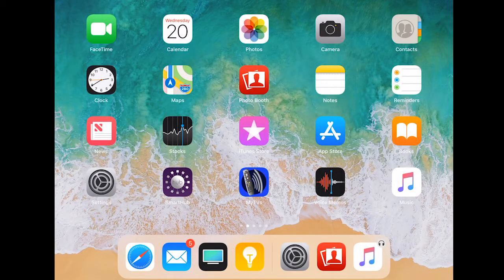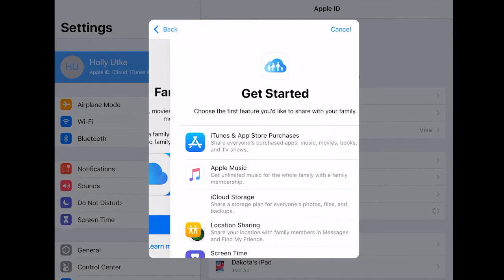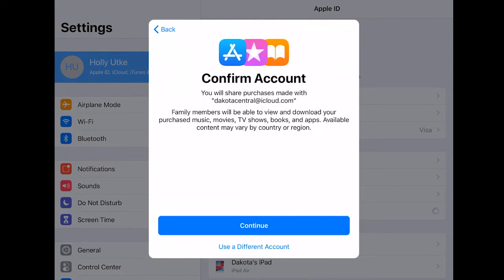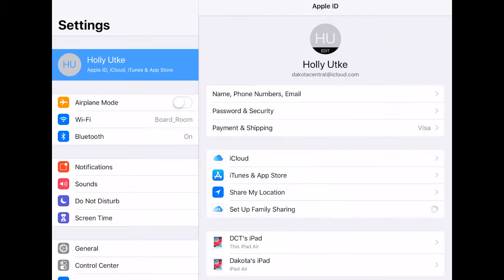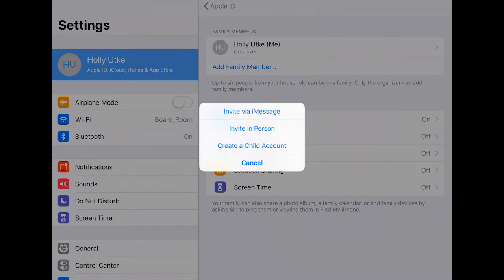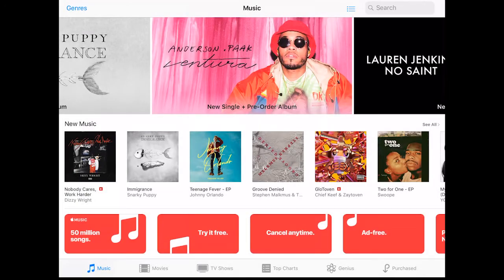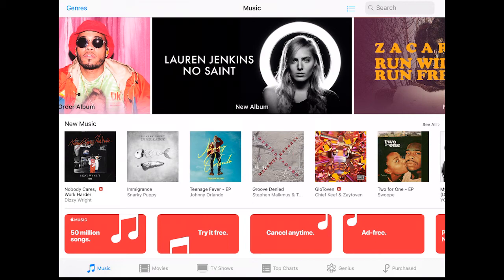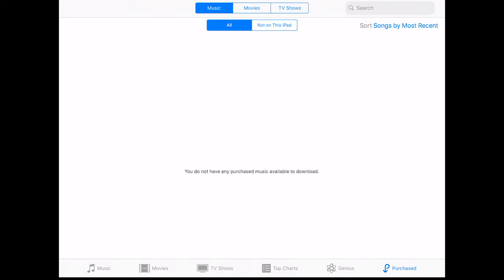Tech Tip Thursday - Episode 11 - Apple Music Family Sharing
Share the love! Have you ever wondered how you can share your Apple iTunes and App store purchases with your family? Look no further...here's a quick tutorial that will help you set up Family Sharing!